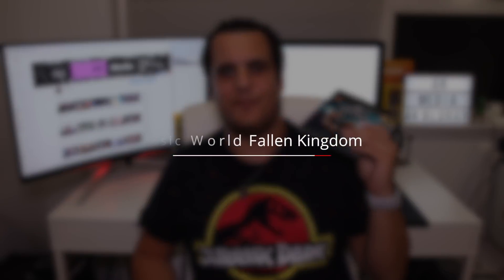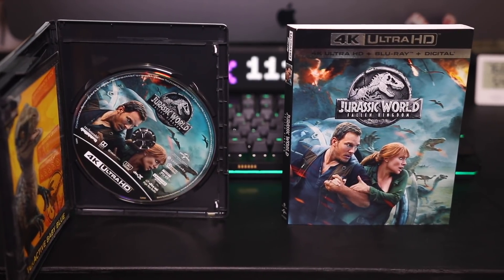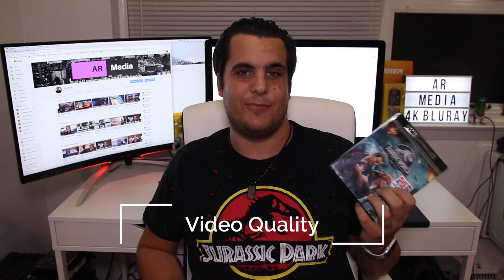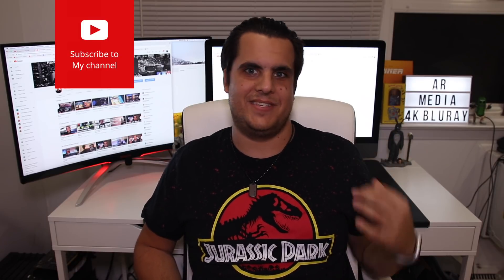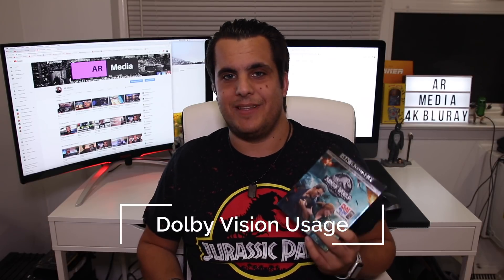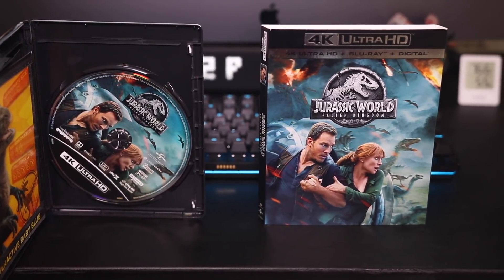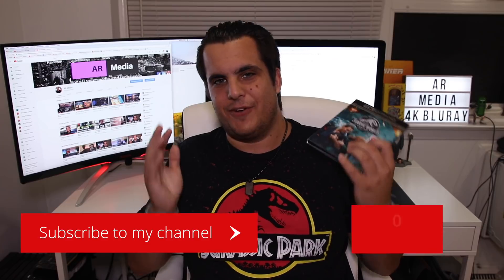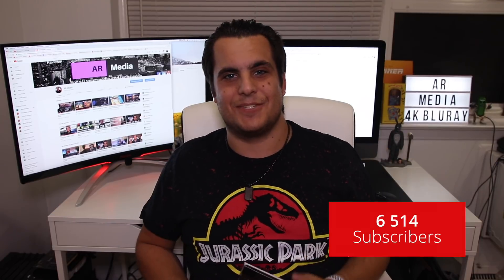Jurassic World: Fallen Kingdom 4K Blu-Ray Review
In tonights video I review Jurassic World: Fallen Kingdom in 4K UHD Blu-Ray. I missed this on in theaters so I was pumped to get this one in and check it out in 4K for the first time. In this review I go over the movie itself, the picture quality, the Dolby Vision, the DTS:X audio mix, and if it's worth the day one pick up!